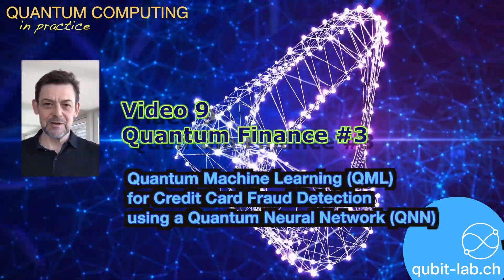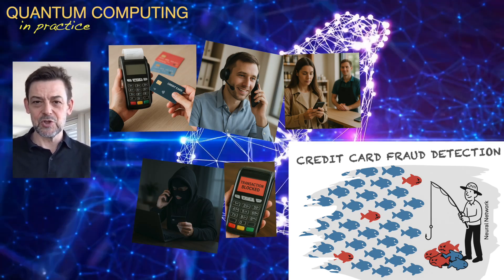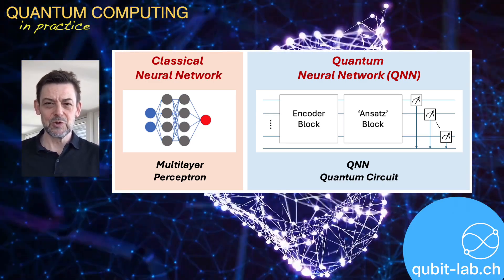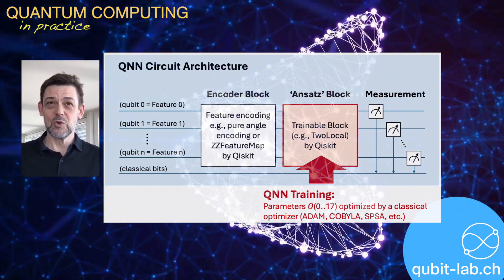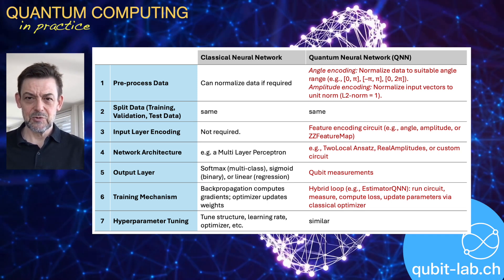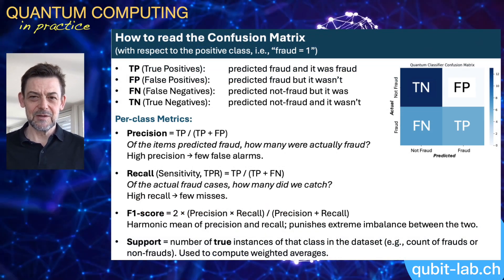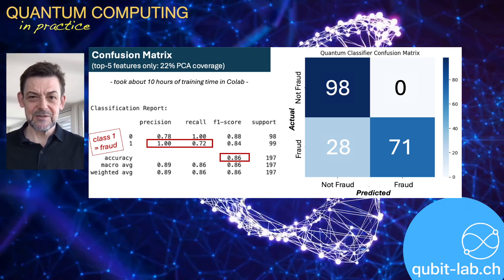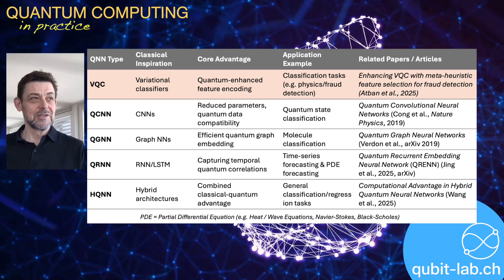Quantum Finance - QML for Fraud Detection - qubit-lab.ch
Quantum Machine Learning for Finance: A Proof of Concept in Fraud Detection

In this video, we explore the fascinating intersection of quantum computing and machine learning, showing step by step how Quantum Neural Networks (QNNs) operate—and what they might unlock for future AI applications in finance.

🔍 You’ll discover:
• How quantum concepts like superposition and entanglement can enhance learning models
• The workflow for building a QNN: from data encoding and quantum circuit design to hybrid training
• Live Python demo: a hands-on proof of concept for credit card fraud detection, using real (Kaggle) transaction data
• What the results mean—confusion matrix, precision, recall, F1-score, and the limits of current quantum hardware
• Where QML could truly change the game in finance and other fields—and what questions remain open

🚀 Quantum machine learning is still young, but the possibilities are immense. If you’re curious about what’s real, what’s hype, and what the future could look like, this video is for you.

Find all code, notebooks, and the full video series at qubit-lab.ch